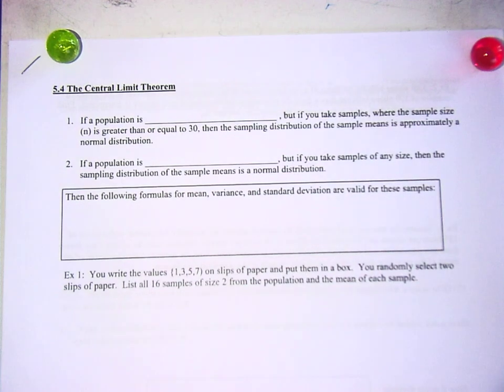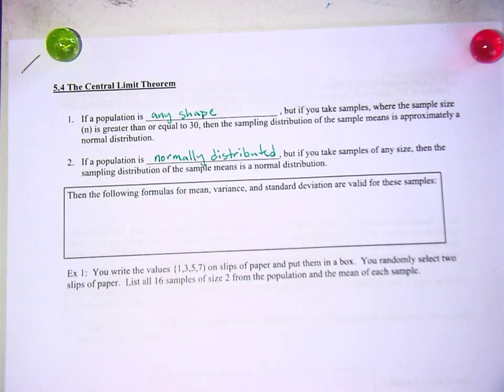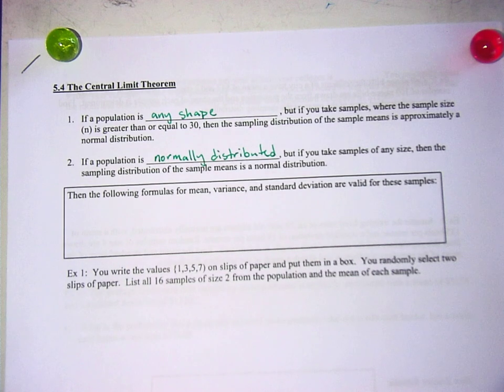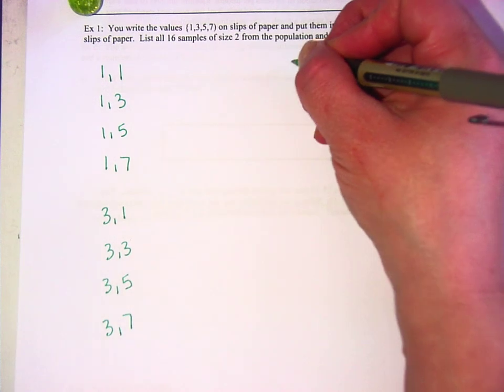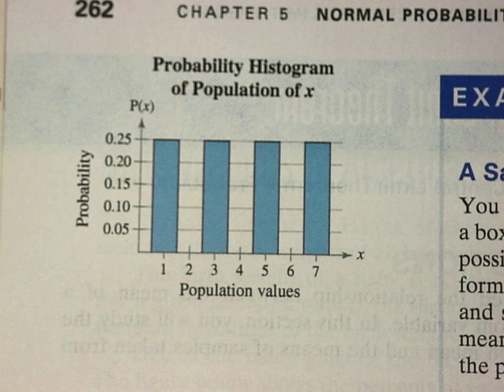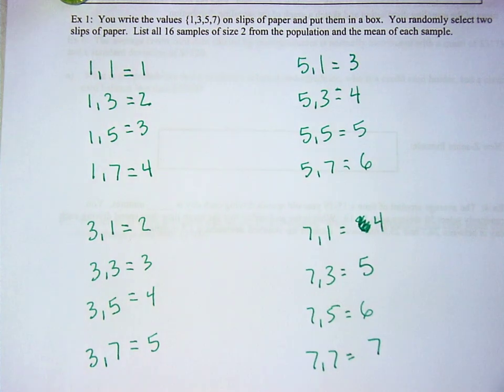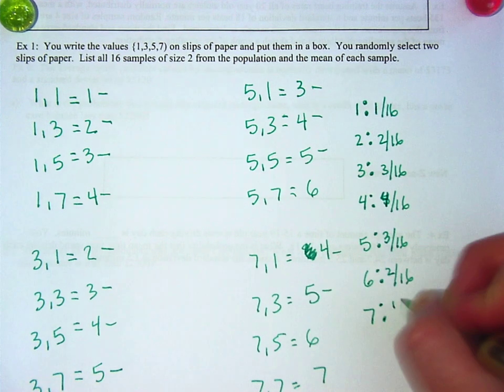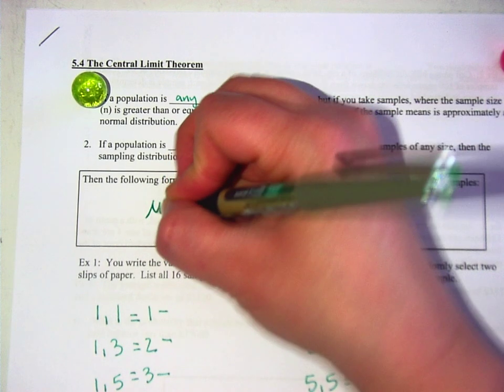AP Statistics 2/29 (Part 1)